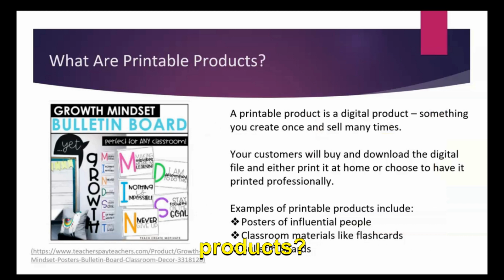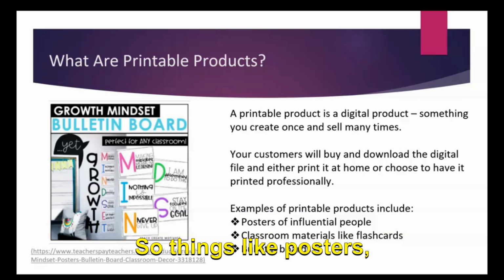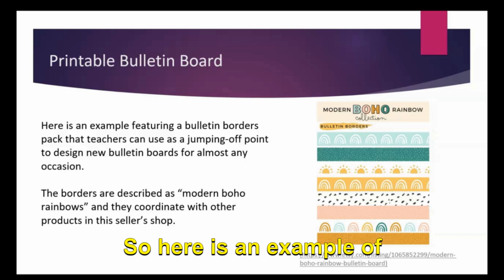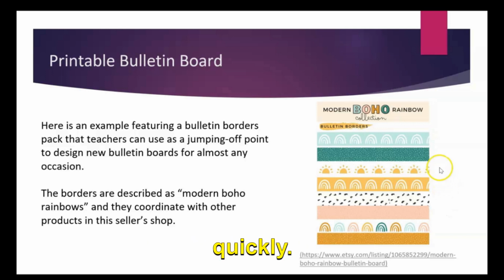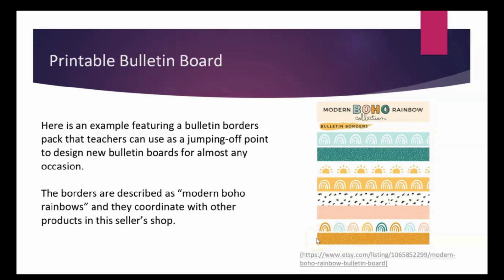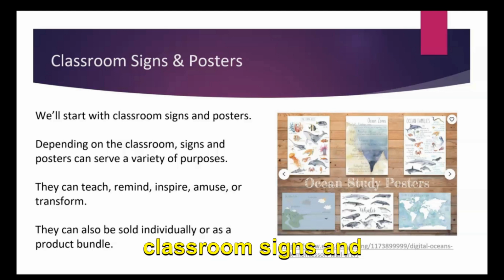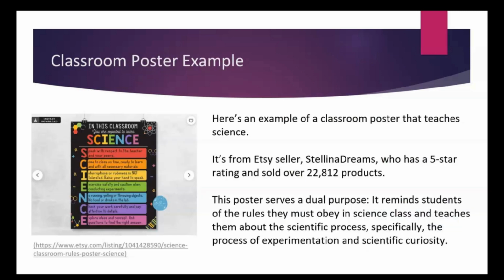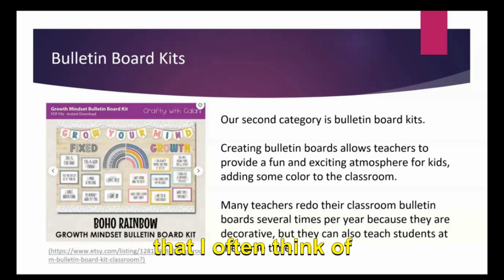Classroom Decor Printables: A Snap to Create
In today’s tutorial, I am going to show you How to profit from this type of free content so you can gain more knowledge on "Classroom Decor Printables: A Snap to Create" I can’t wait to share this information with you! About Amy Amy Harrop is a writer, product creator, and trainer. As a Marketer, Author, and Content Publisher, she loves helping people create multiple content income streams. Her goal is to share what she’s learned with anybody who needs help navigating the crowded online marketplace and finding their way in it. She’s created dozens of products, courses, and trainings designed to help you: Identify what makes you special Create content that communicates your expertise and value Amplify your voice so that the people can hear you Unlock the profit power of online content She currently lives in the Northern Idaho area with her husband and two cats.